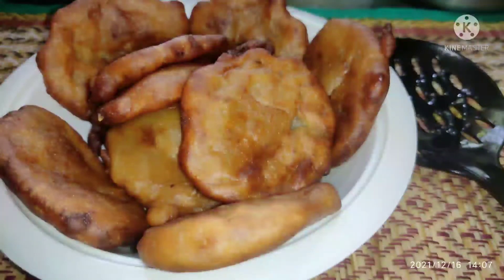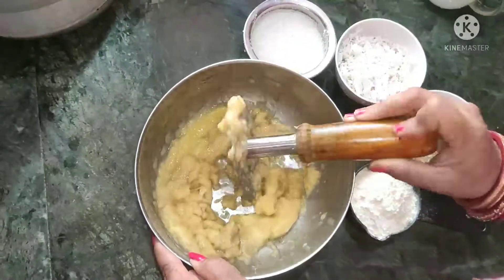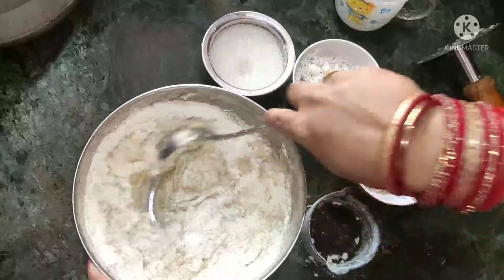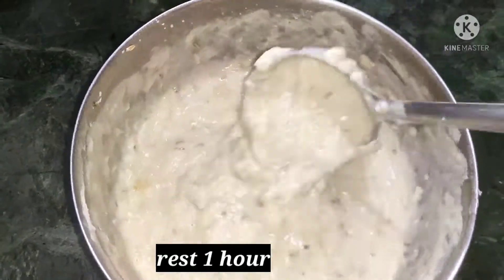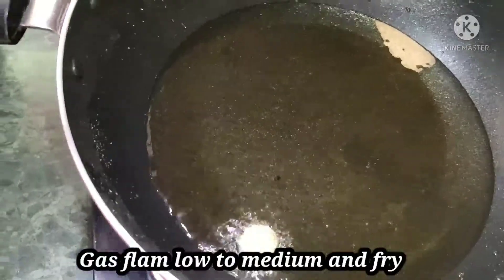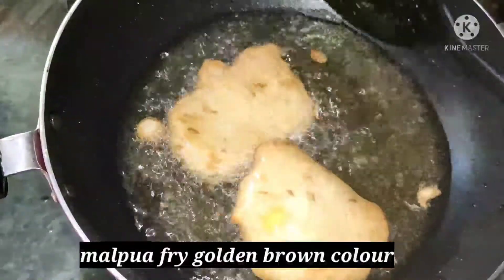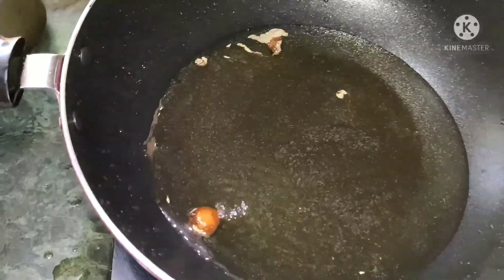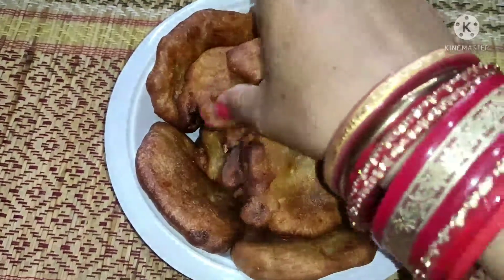କଦଳୀ ମାଲପୁଆ (Kadali Malpua) Banana Malpua🔥🔥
Namskar, Wellcom To Sunita Odia Recipe, Today My Recipe Is Banana Malpua. So Easy and Tasty delicious and sweet dish.Please Watch my Video .
My Channel.🙏🙏

Music for kinemaster. free music.